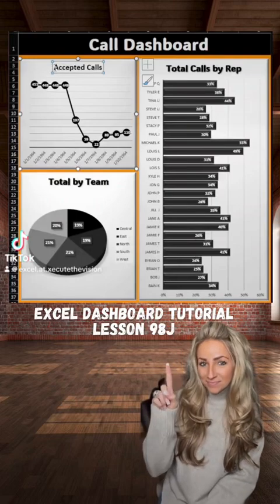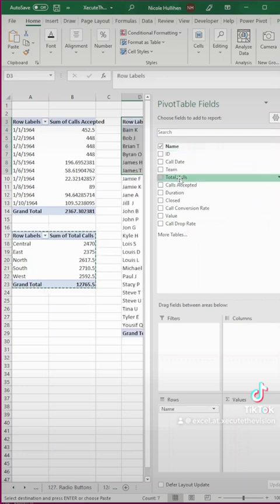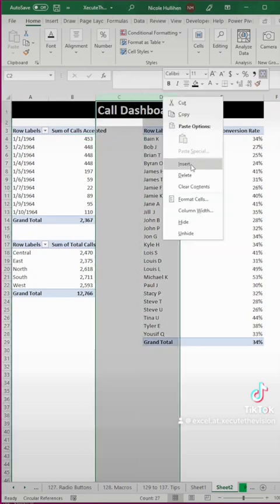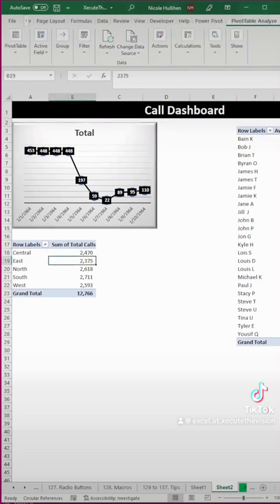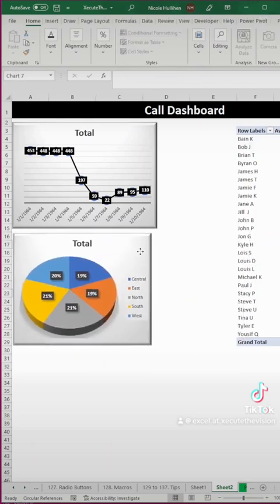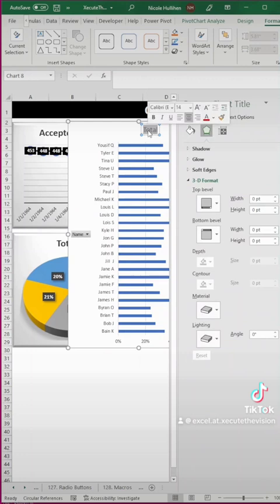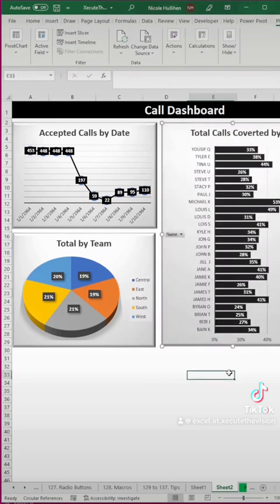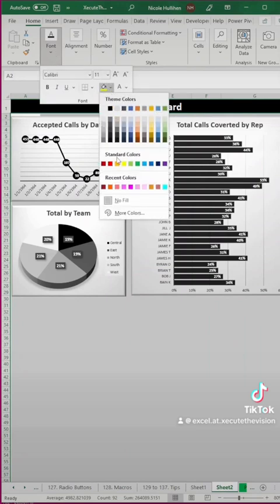Excel dashboard with line, pie, bar charts